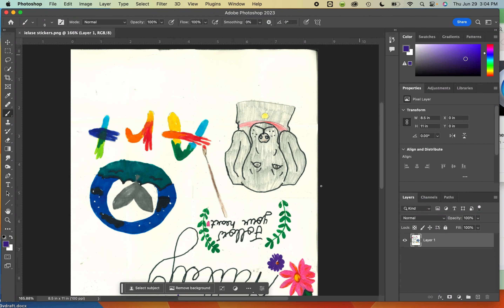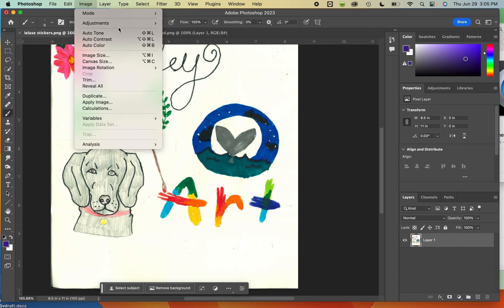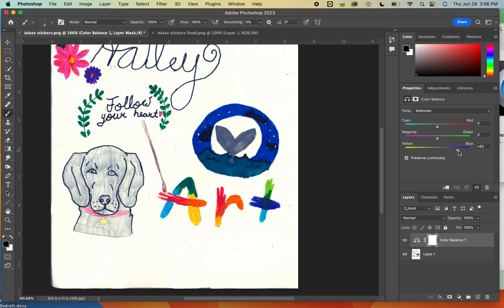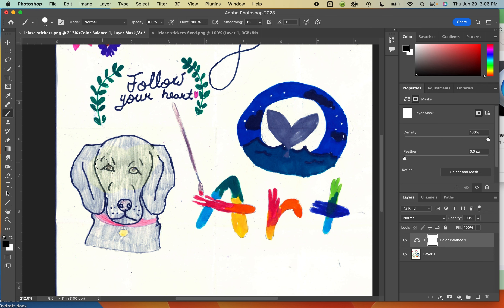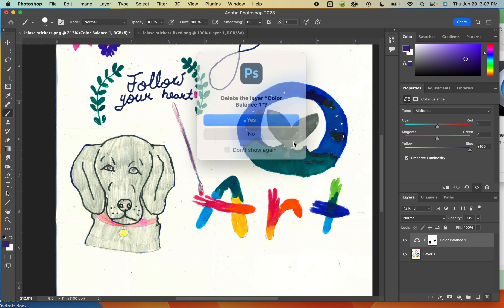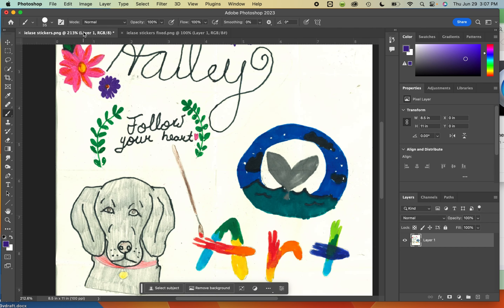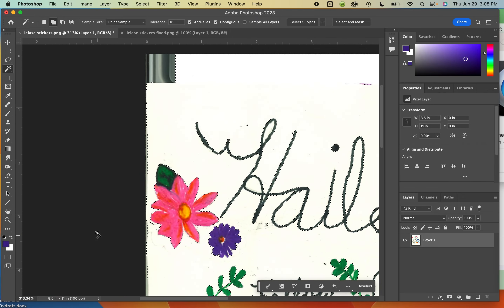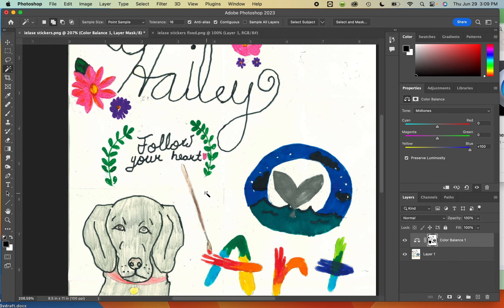Color Balance Correction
Using the color balance adjustment both destructively and nondestructively to correct a yellow cast to a scanned drawing.